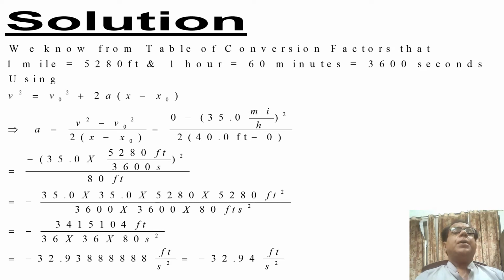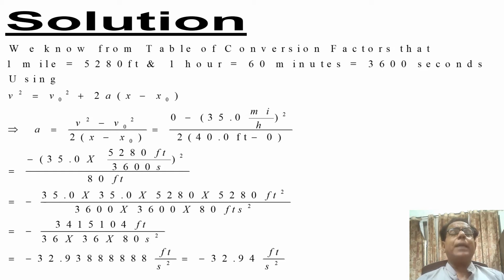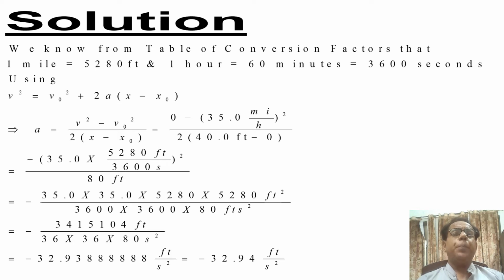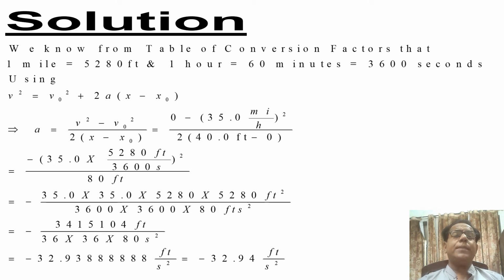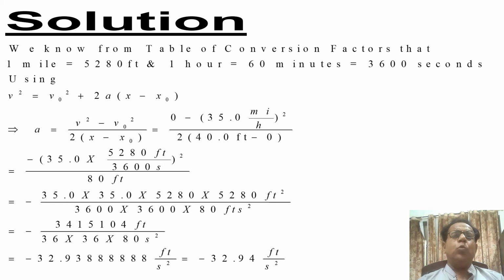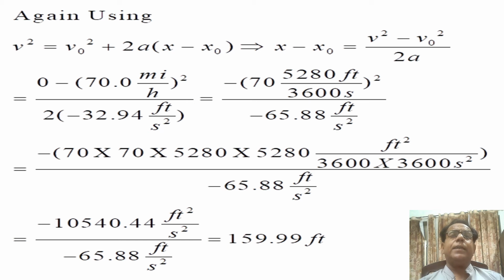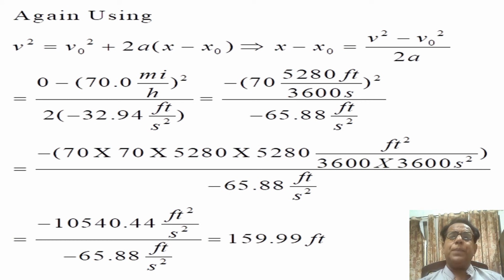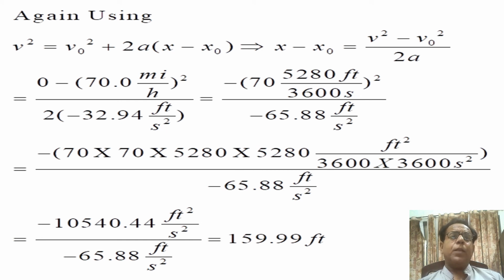MECHANICS Problem No. 47